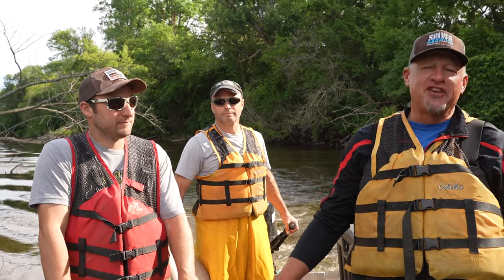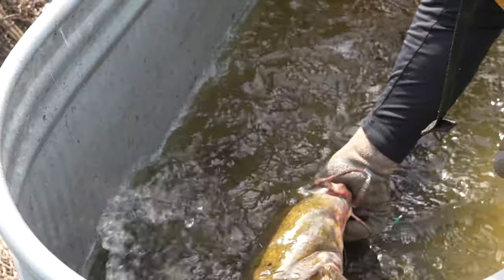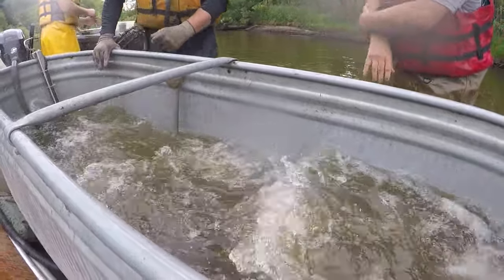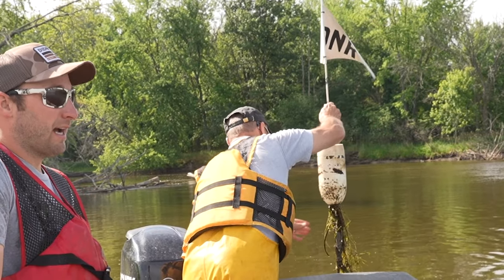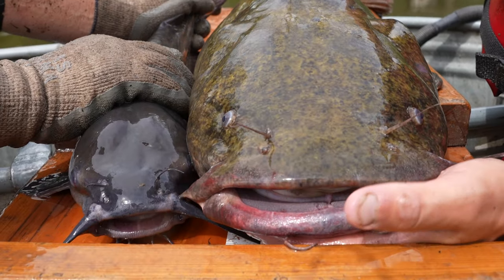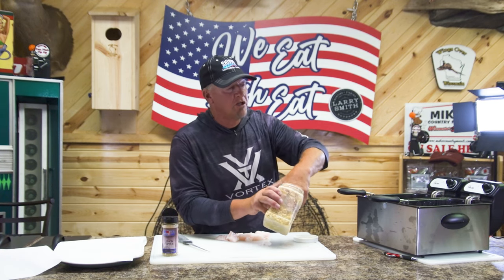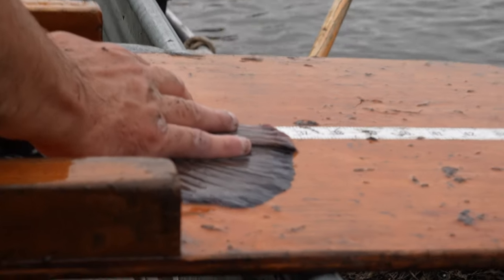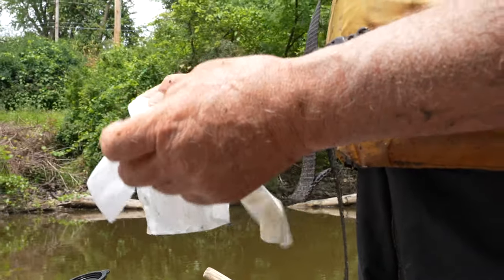NETTING FLATHEAD with the DNR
This week on larry smith outdoors we hook up with our friends from the DNR to net some flathead! I haven't done this is so long I am so excited for you all to learn everything that I did.  These surveys help us know what is going on in our systems and are very important. seeing these tagged flathead let us know how old they are and how fast they grow.

- Sun @ 7:30am
CW-18 Milwaukee
- Sun @ 10:00am
Sportsman Channel
- Sun @ 3:00pm
- Mon @ 10:00am
- Tues @ 6:00am
- Fri @ 5:00am

He specializes in Wisconsin Walleye fishing on:
- Lake Winnebago
- Lake Poygan
- Lake Butte Des Morts
- Petenwell Flowage